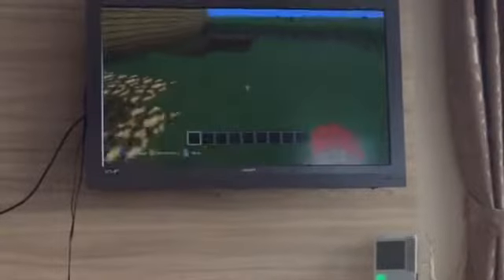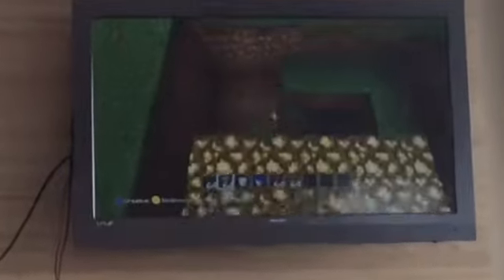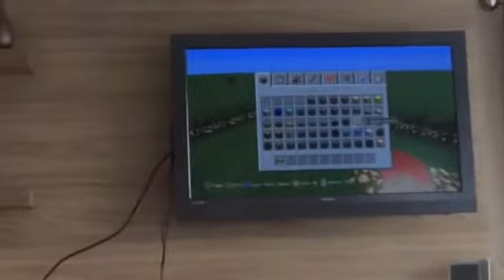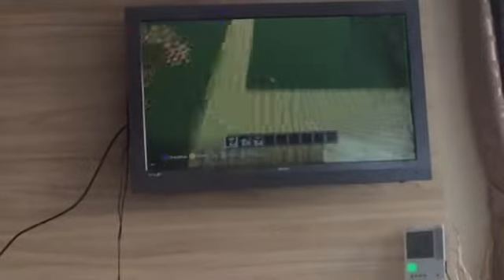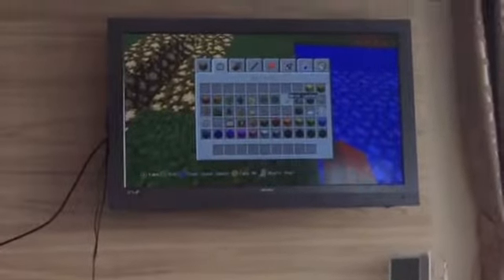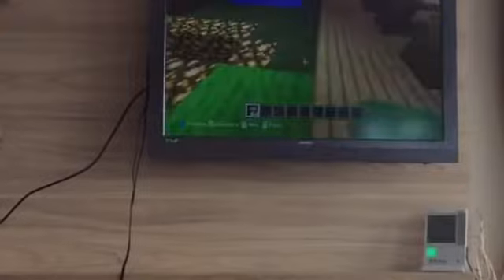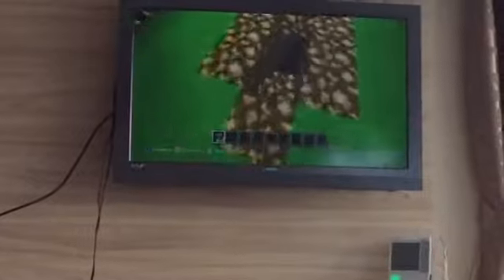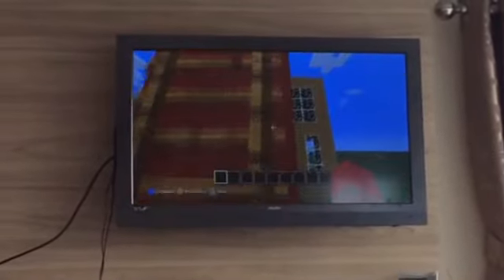Building back garden #3 watching josh the beast playing minecraft